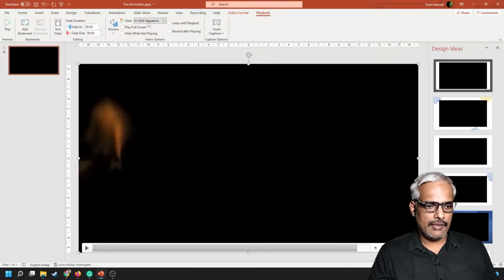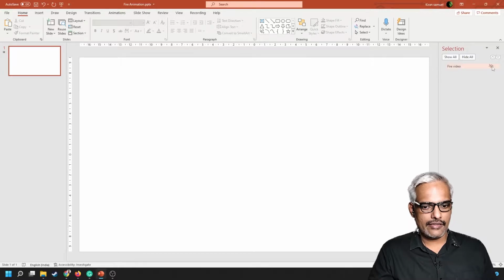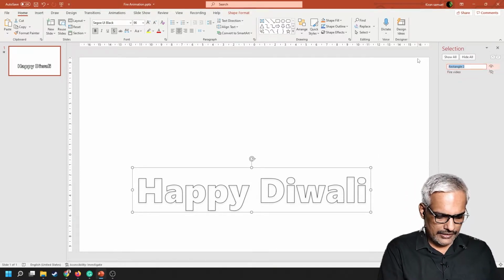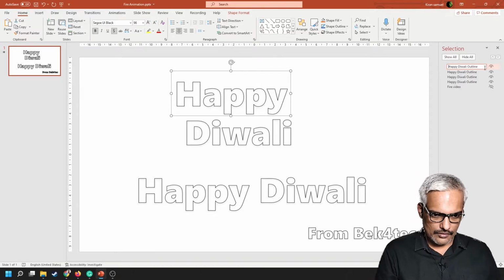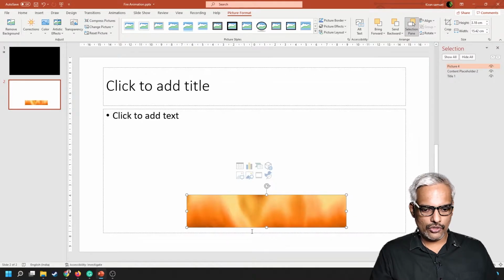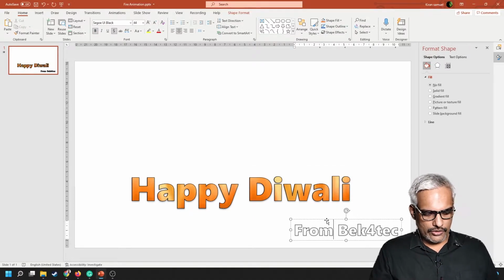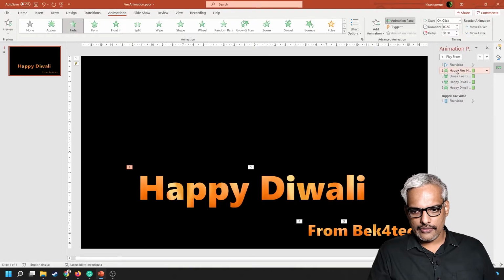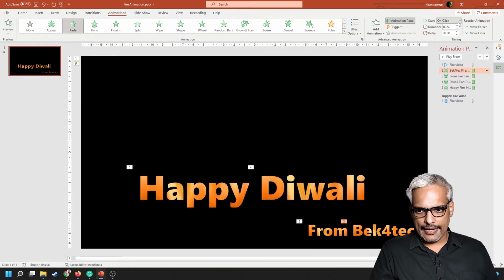Embed a Flaming Video with Audio Animation into Powerpoint (Detailed Step by Step Demonstration)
Add multiple Video & Audio files into a Powerpoint Presentation.The final output is an aesthetically beautiful fire video animation.

Chapters:

00:00 Introduction
02:13 Inserting Fire Video (01)
04:34 Inserting Text
07:15 Inserting Fire filled Text
10:50 Animation for text
14:40 Inserting Flare Video (02)
15:20 Animation for Video (02)
16:40 Inserting Audio & its Animation
19:44 Final Animated Video
20:08 Conclusion